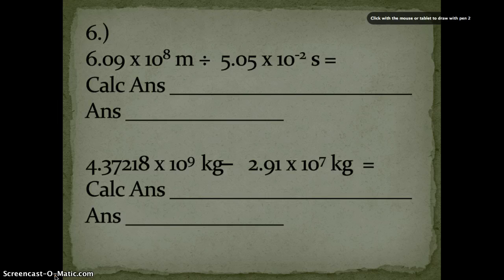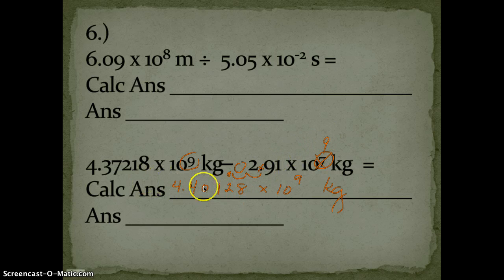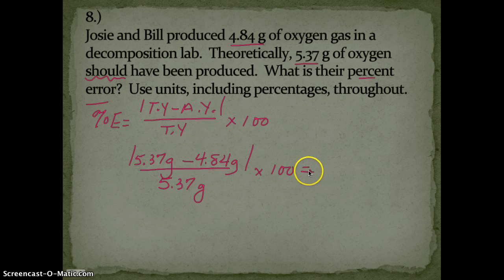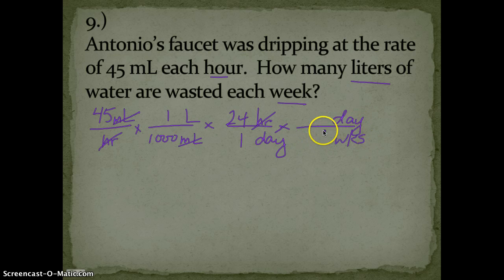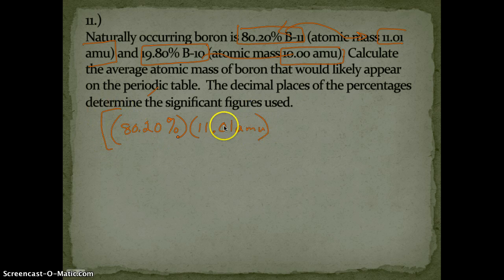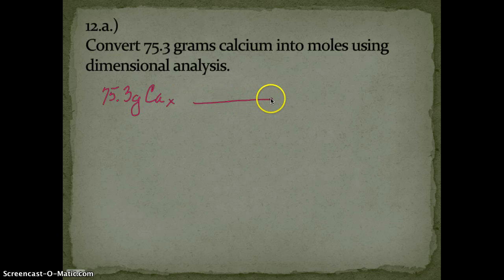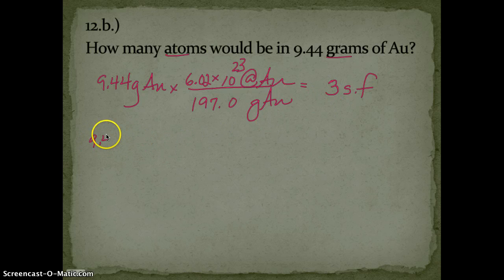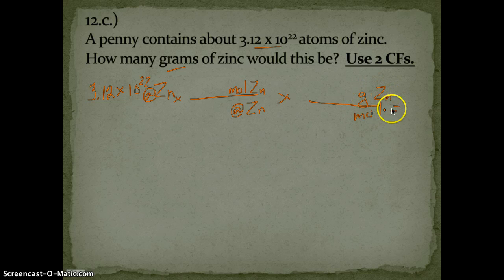Sem 1 Review Prob Set 2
6b-?